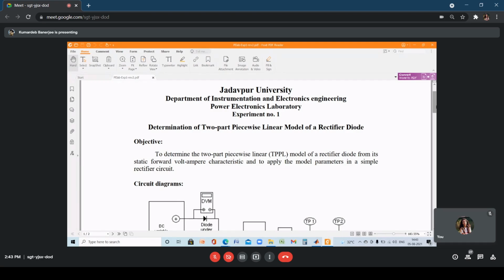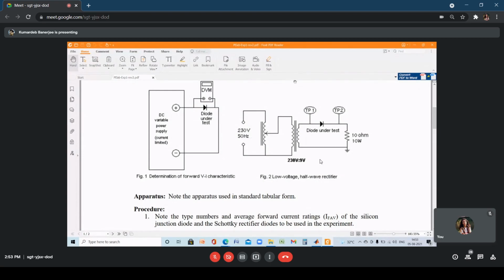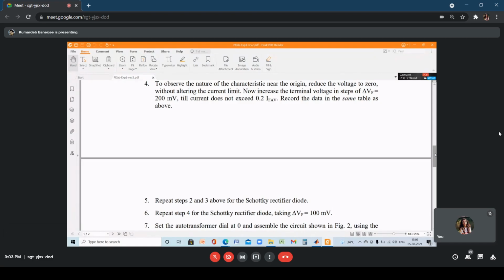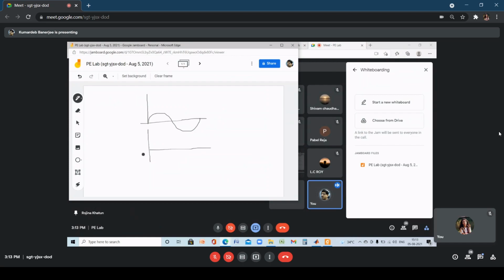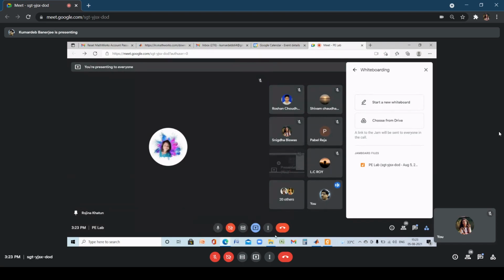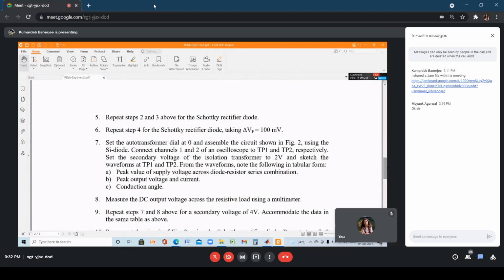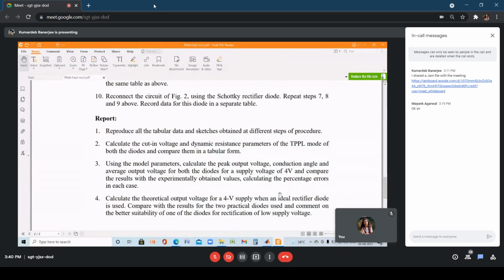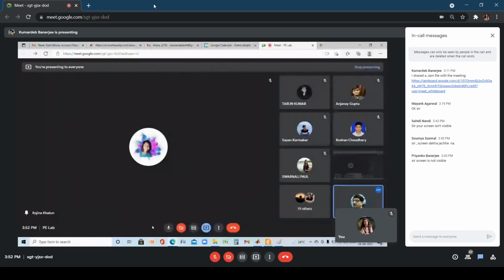Power Electronics - Lab Class 1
Class by Prof. Kumardeb Banerjee, Department of IEE, Jadavpur University.